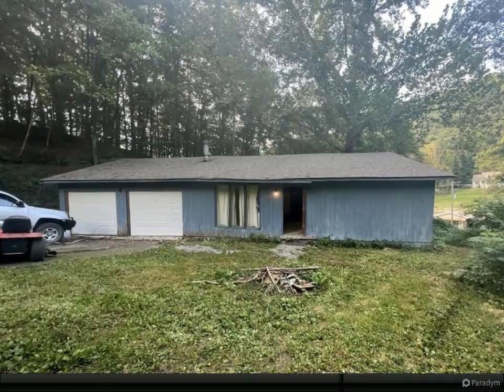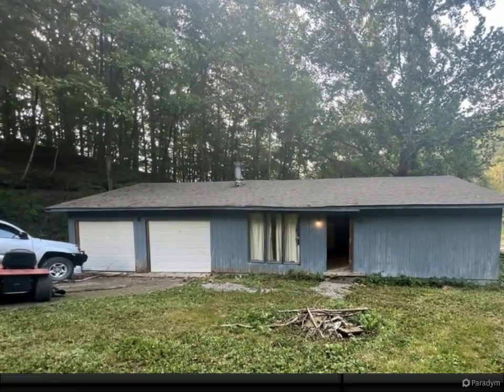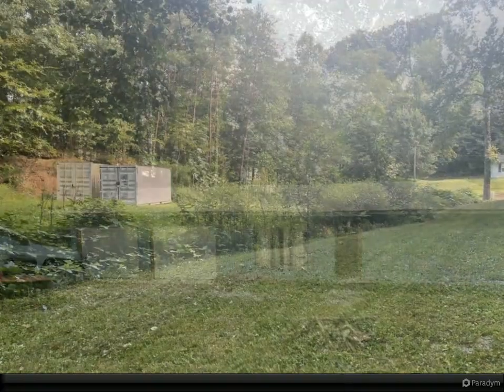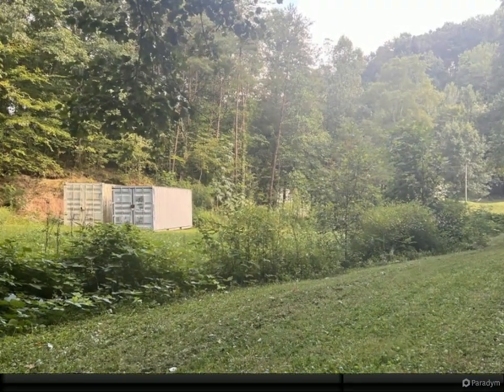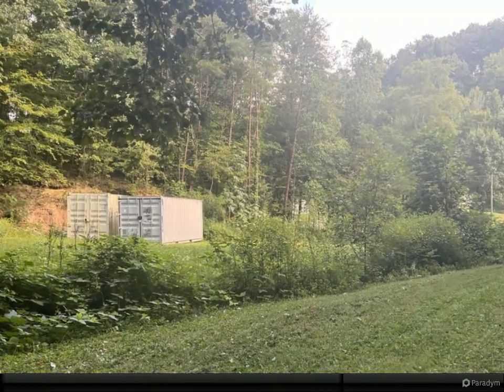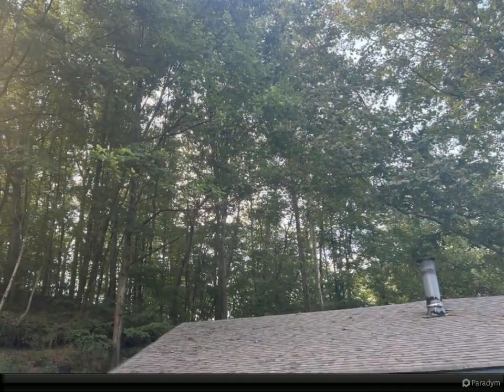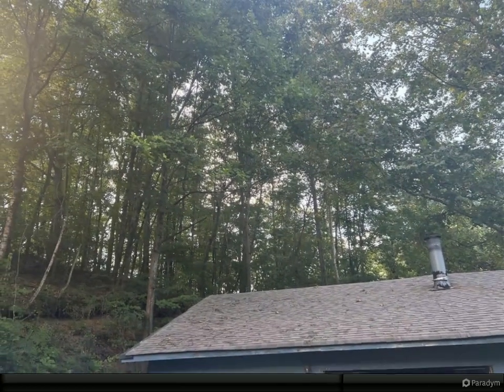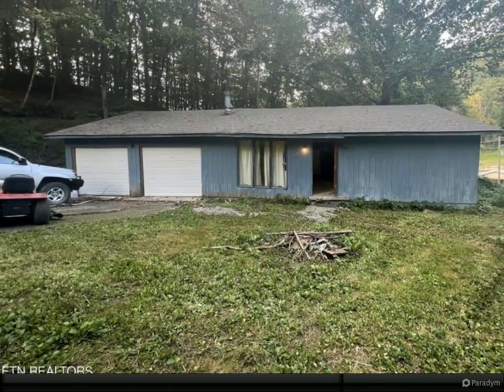416 Prince St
2 full bath